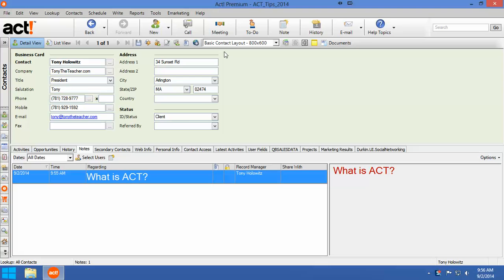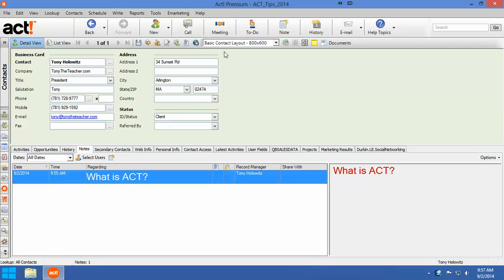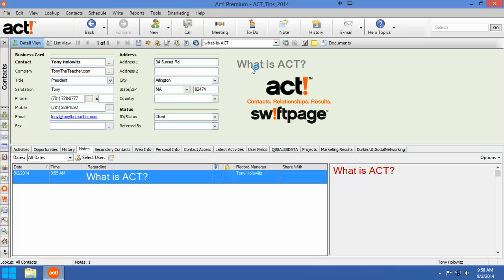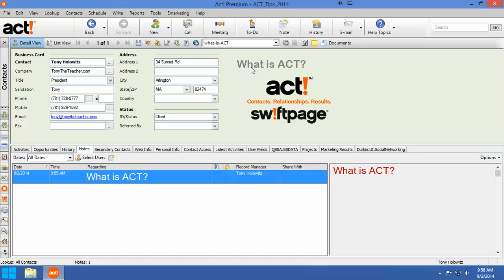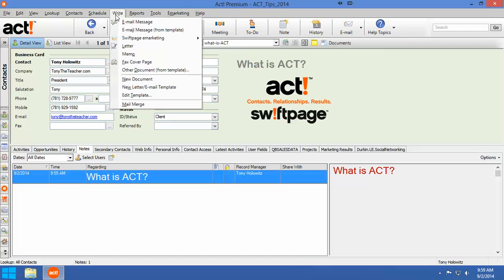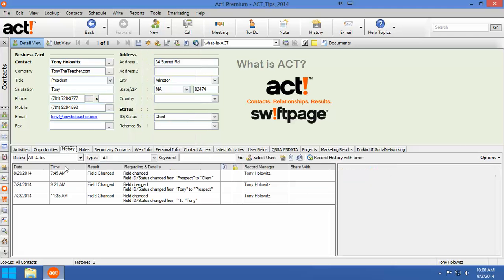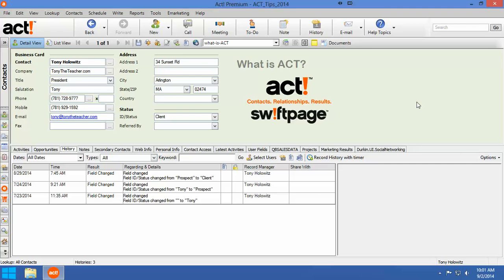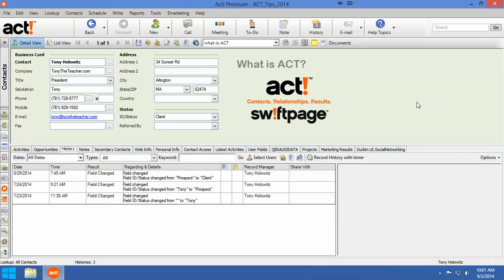What is Act CRM?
In this informative video, Tony Holowitz introduces viewers to ACT! by SwiftPage, a contact management software that surpasses traditional tools like Microsoft Outlook in its capabilities and organizational power. Holowitz begins by addressing the common query about what ACT! really is, especially from individuals who either do not use any contact management system or rely solely on basic functions of email clients for contact management.

Holowitz describes ACT! as a sophisticated version of a Rolodex, where not only can contacts be stored but also thoroughly organized through a variety of criteria such as names, city, and email addresses. This flexibility in searching and organizing makes ACT! a potent tool for individuals aiming to enhance their organizational structure, whether in personal contexts or within business environments.

Further detailing the functionalities of ACT!, Holowitz explains that the software acts as a central hub for all contact-related information. It also features a calendar for scheduling, task management tools for setting up meetings and to-dos, and note-taking capabilities which are essential for maintaining detailed records of interactions.

One of the key strengths of ACT! is its integration with Microsoft Office, including Outlook. While Outlook excels as an email program, ACT! addresses its limitations by enhancing contact management and offering features like email marketing campaigns, mail merges, and the recording of detailed contact histories.

Holowitz emphasizes that ACT! is not just a tool for immediate use but a system that can grow with an individual's or organization's needs. It can be customized and scaled, making it suitable for both individual professionals and large companies. He concludes by promising more tips to maximize the use of ACT! and encouraging viewers to embrace this tool to prevent any contact from slipping through the cracks.

**Key Takeaways:**
- **Comprehensive Contact Management:** ACT! offers detailed ways to store, search, and manage contacts much more dynamically than basic contact tools like Microsoft Outlook.
- **Integrated Functionality:** Works seamlessly with Microsoft Office and enhances features such as email campaigns and detailed historical records.
- **User-Friendly:** While it offers complex features, ACT! is designed to be user-friendly and can be simplified for everyday use.
- **Customizable and Scalable:** Suitable for both individuals and organizations, ACT! can be tailored to meet specific needs and grow with a business.
- **Central Information Hub:** ACT! serves as a central point for all contact-related information, making it essential for effective communication and organization.